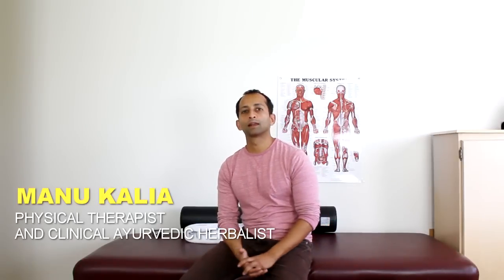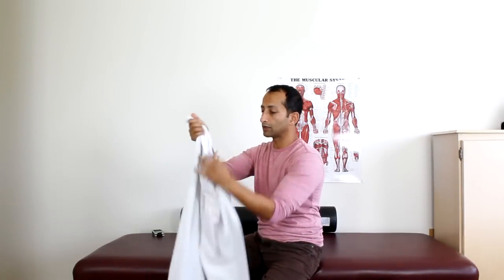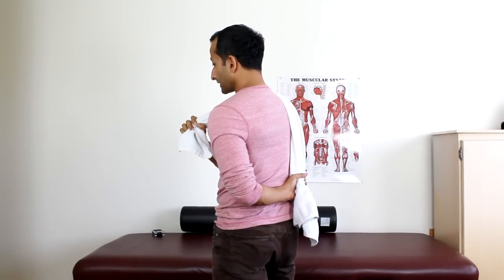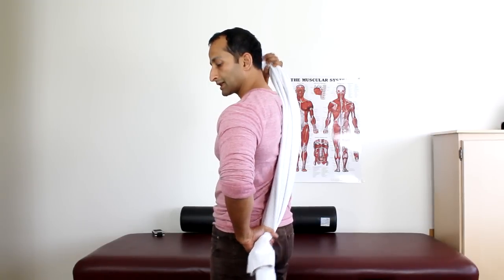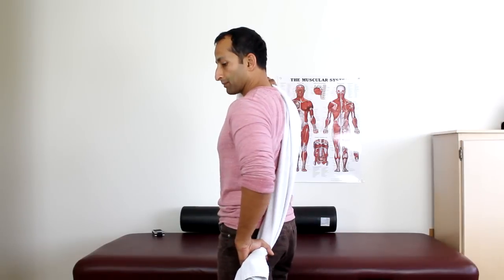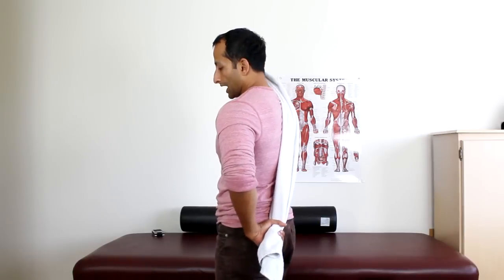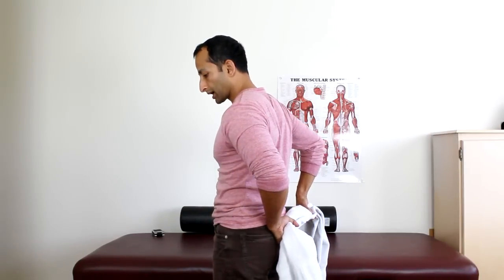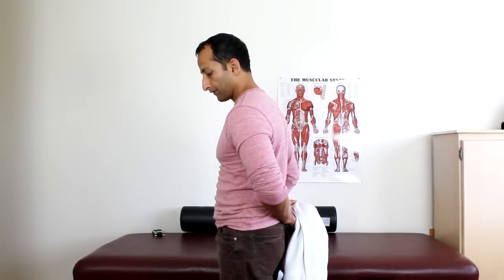Shoulder Hand Behind Back Mobility